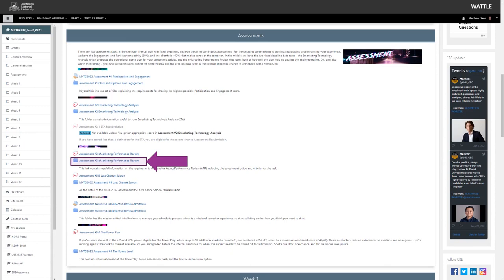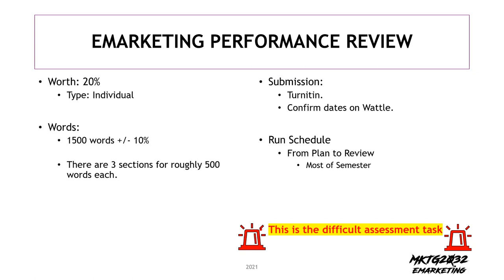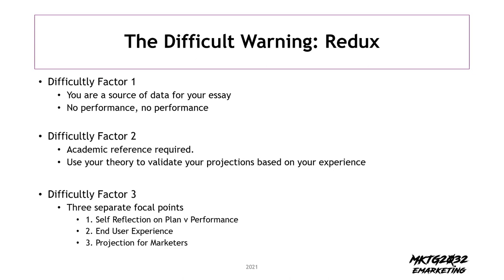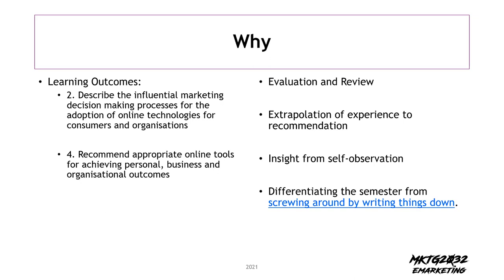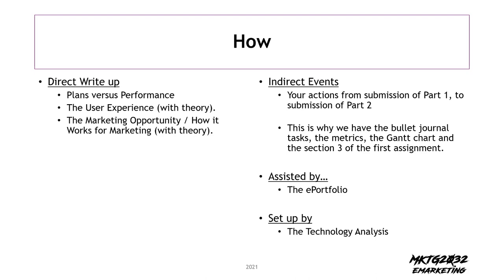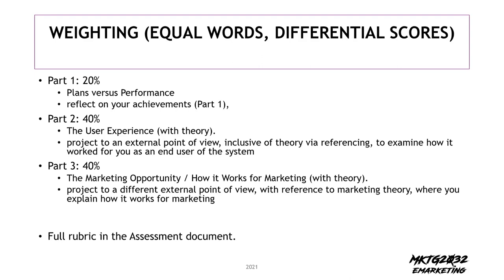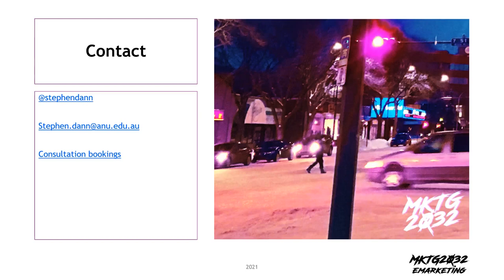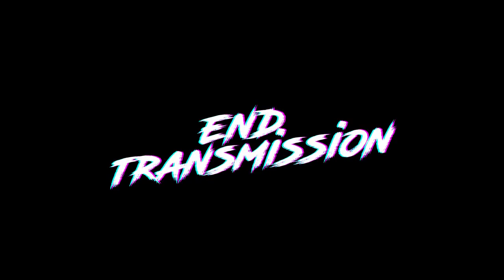Assessment #3 eMarketing Performance Review (MKTG2032 Semester 2 2021)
Get up to speed with the inside running on the expectations and requirements for Assessment #3 eMarketing Performance Review for MKTG2032 Semester 2 2021